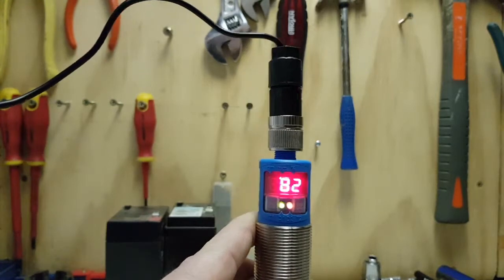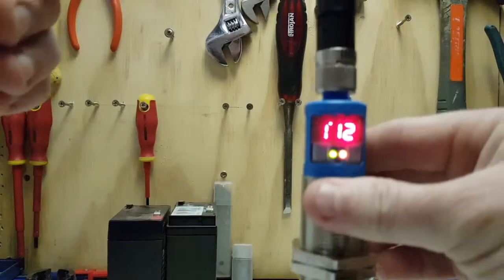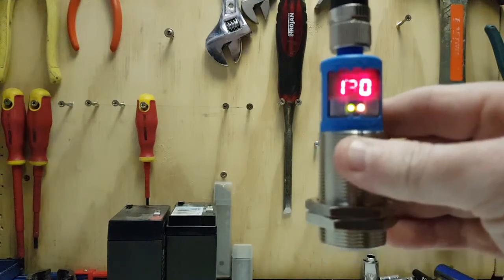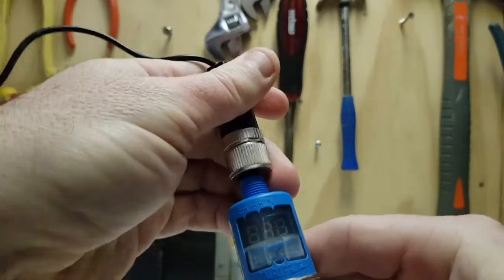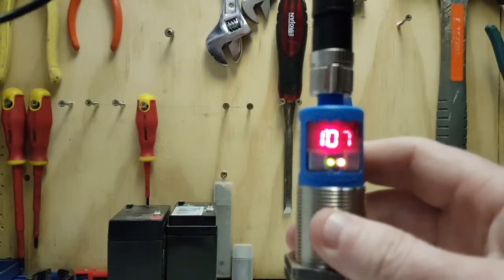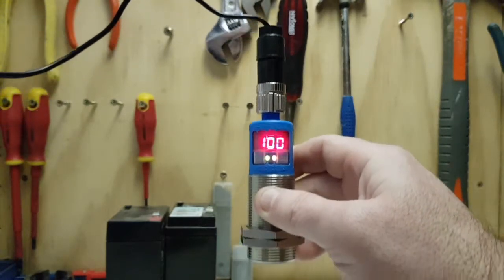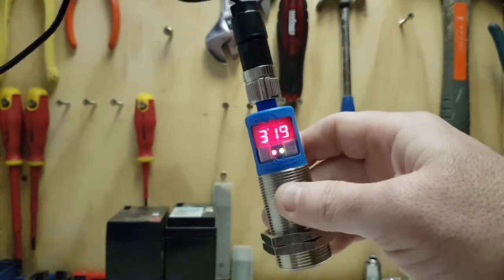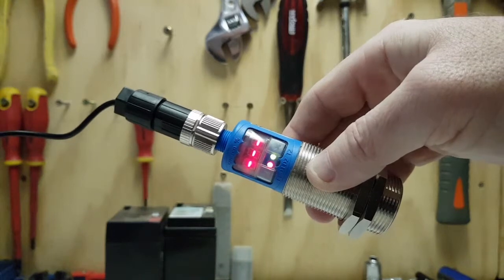UltraSonic Level Sensor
Detecting levels and objects with the correct sensor is easy. Ultrasonic sensors allow non-contact detection using Ultrasonic sound waves. This sensor can have analog and digital outputs. Set points can be programmed allowing for easy control of aux items.